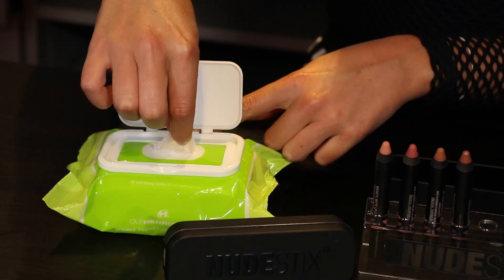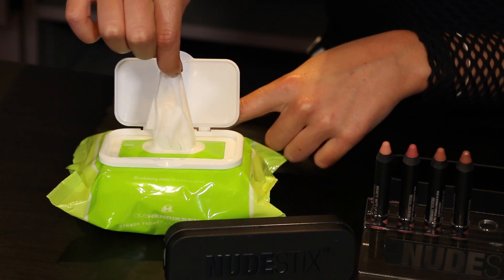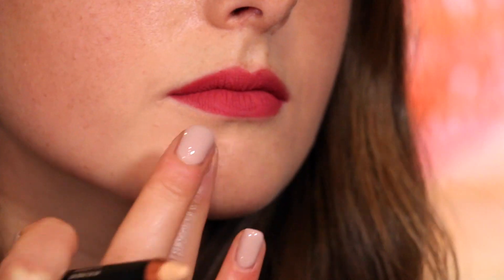4 steps to the perfect matte lip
Taylor Frankel, co-founder of Nudestix, demonstrates how to get the perfect matte lip in just four steps.